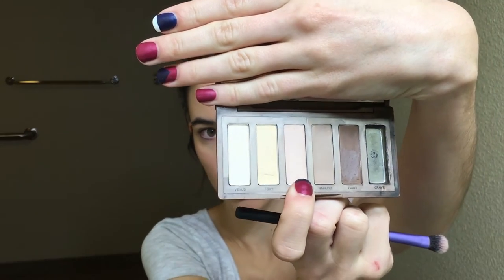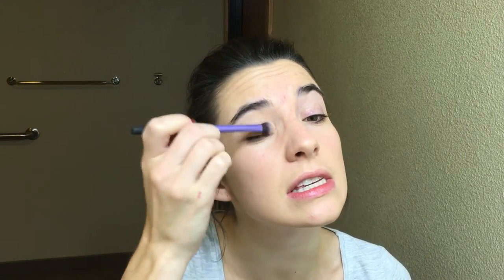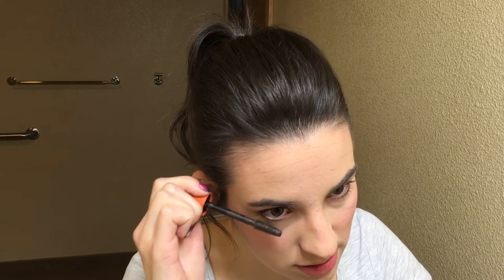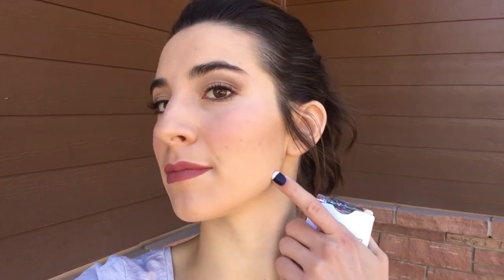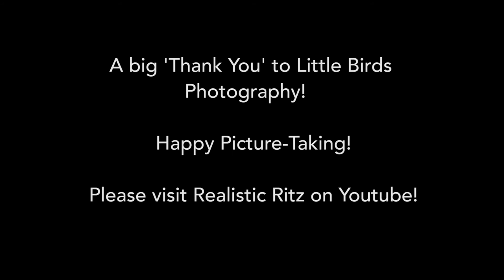Photography Ready Makeup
If you are taking a photo shoot, this video will be helpful! With extra information and examples of application, you'll be all prepared for your next photography session!

No products in this video are sponsored but acquired by personal means.